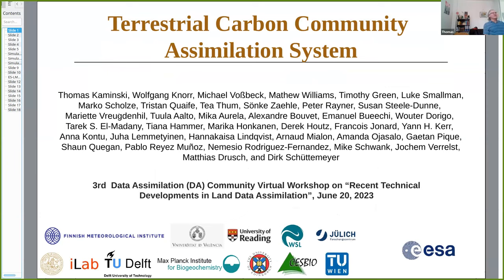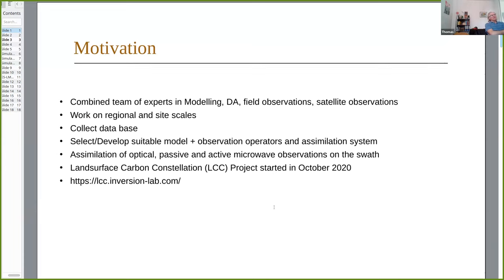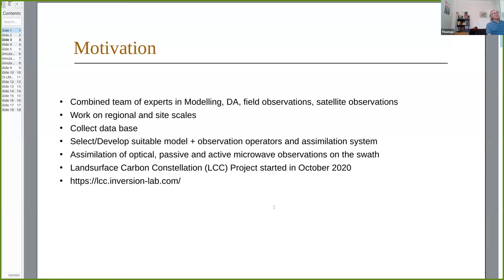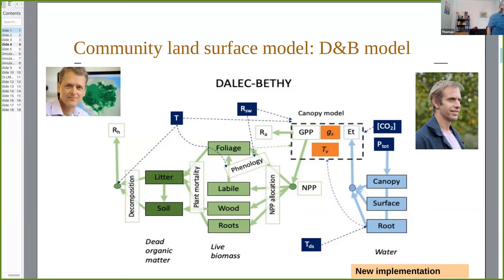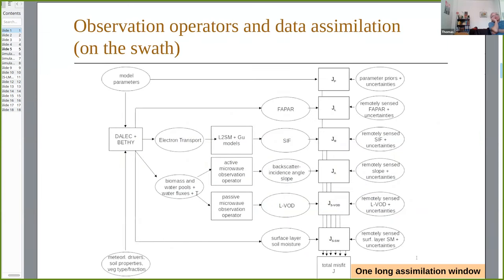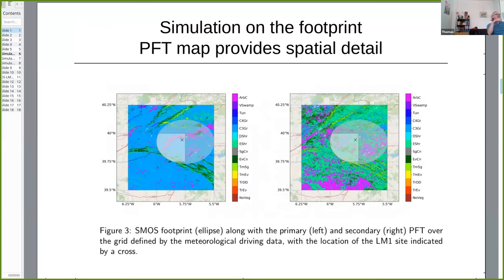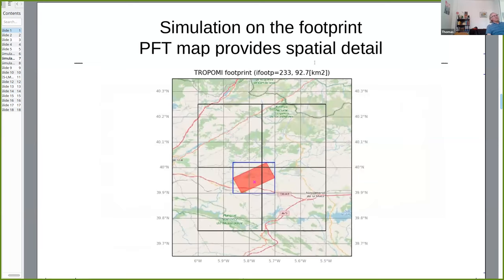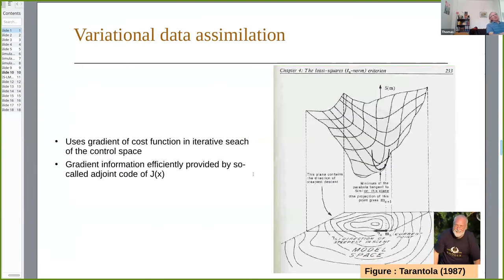Terrestrial Carbon Community Assimilation System – Thomas Kaminski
Title: Terrestrial Carbon Community Assimilation System
Speaker: Thomas Kaminski